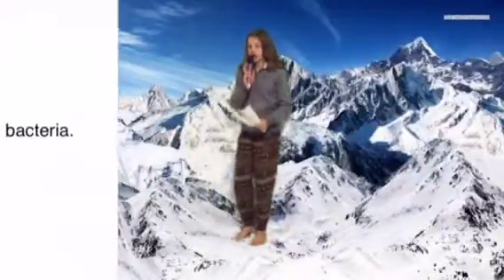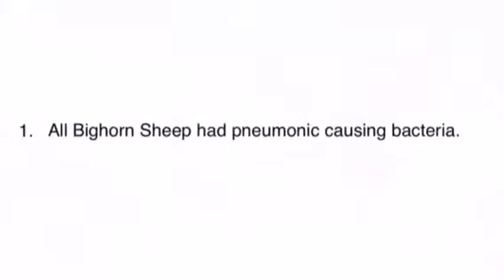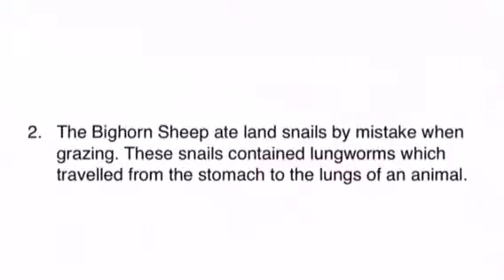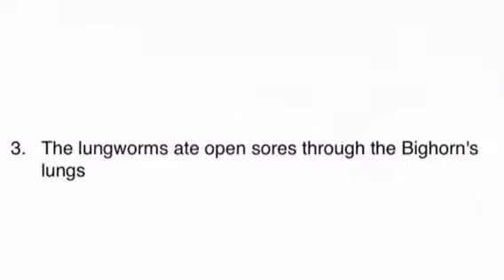Scientific News Break episode one 2016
Part one:
Mystery of the Murder Ewe